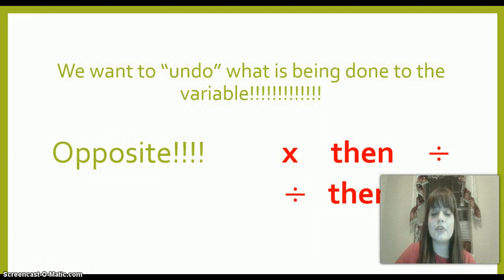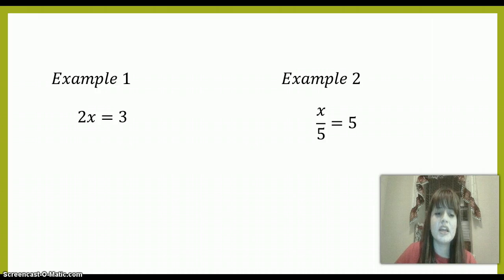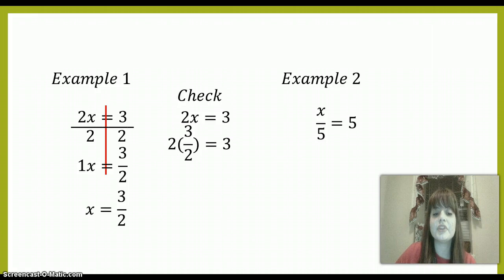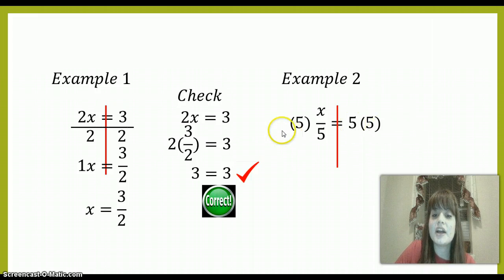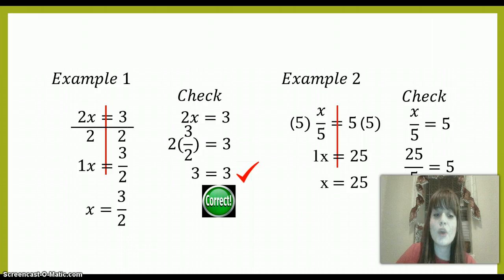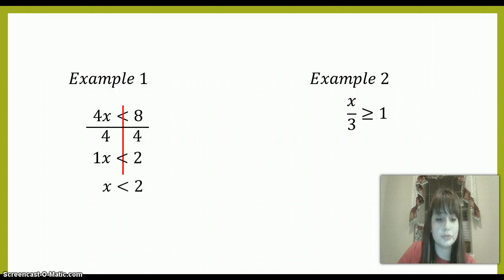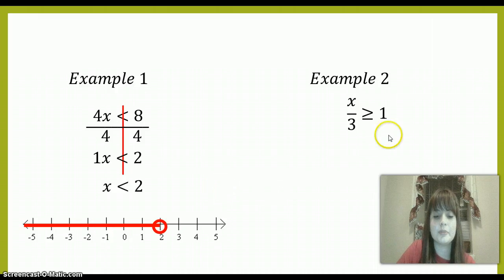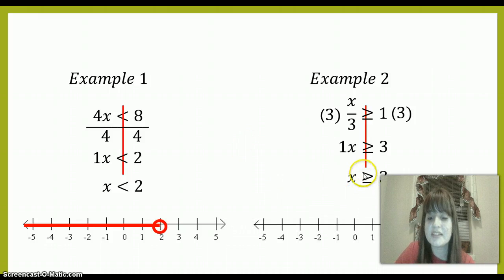Solving by Multiplying and Adding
One-Step